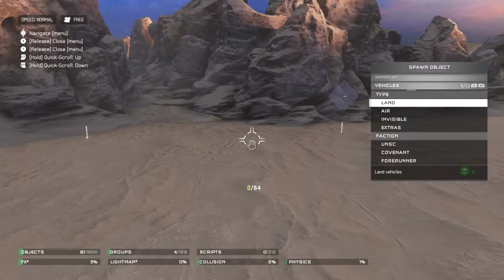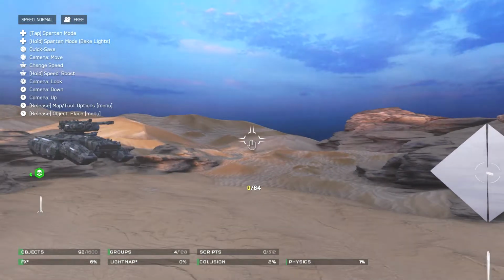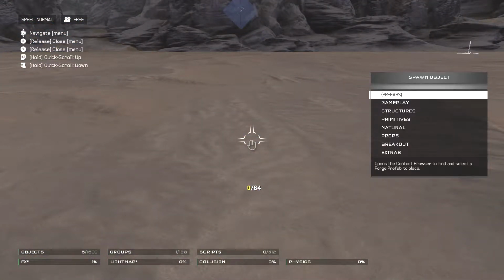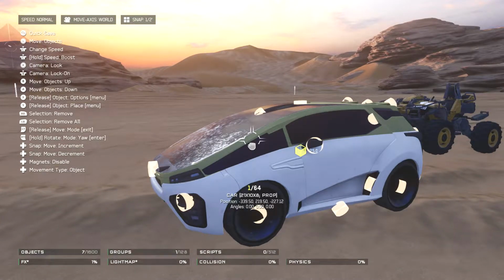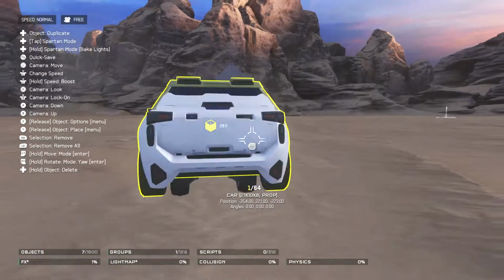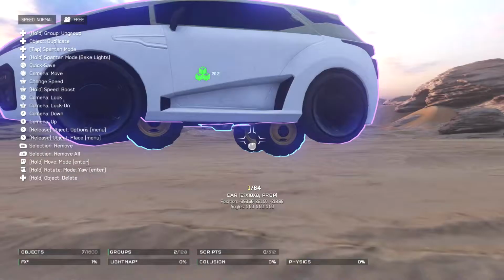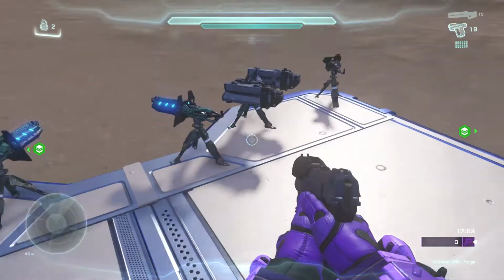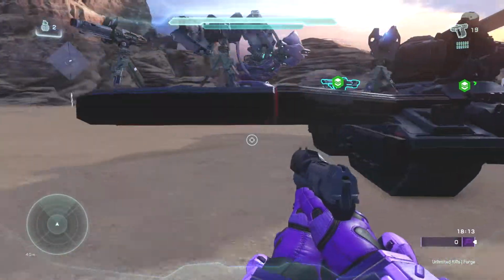HALO 5 forge how to make cars, and I do some fun stuff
it's all good